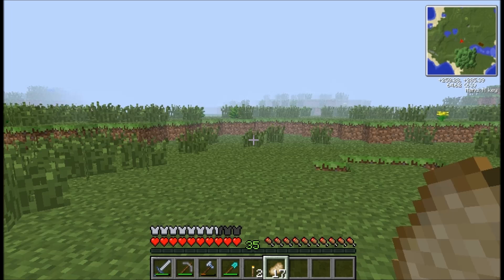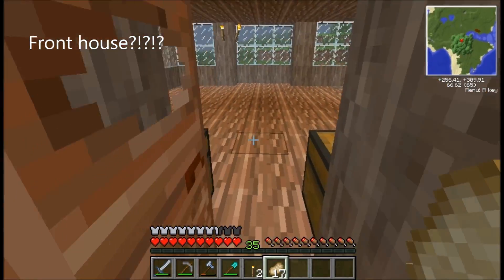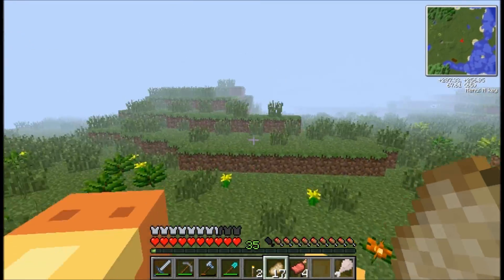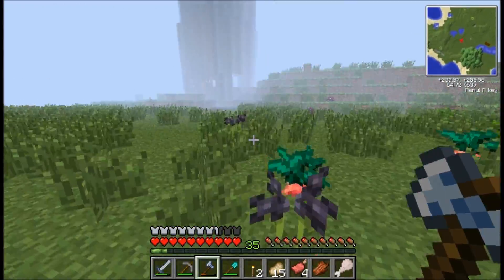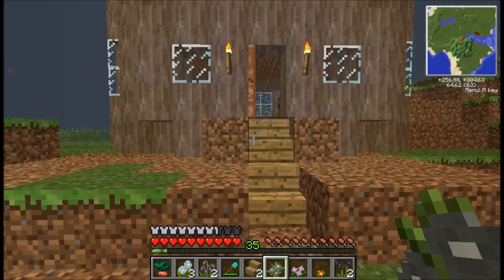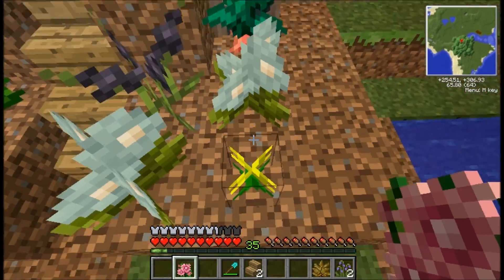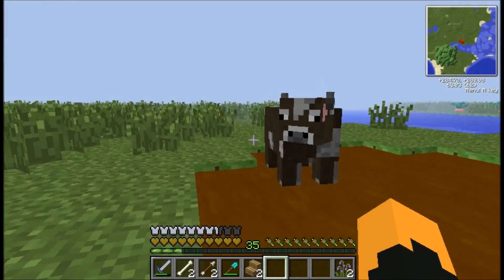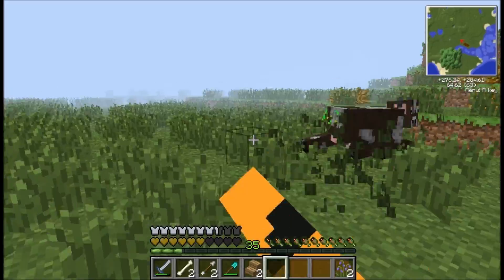Things to do in Tekkit: Week 1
Whats up guys i'm back and welcome to my new series were I show you guys some fun things you can do with the Tekkit mod-pack. I hope you enjoy the new series and if you did enjoy it remember to like and if your new to the channel you should consider becoming a Growlithe and joining my subscribers in Growlithia!